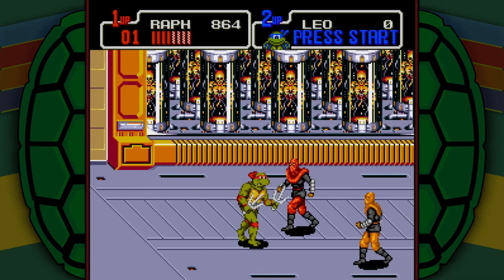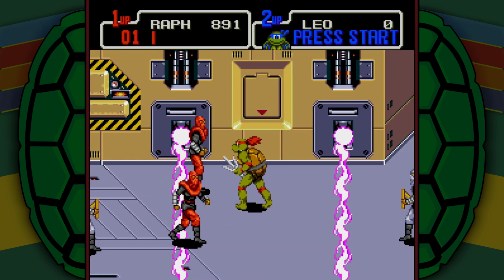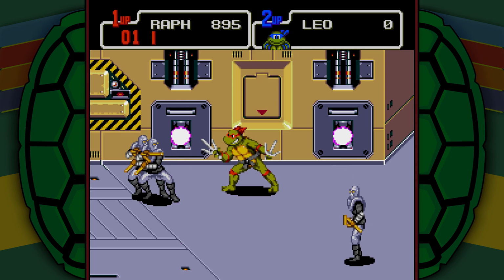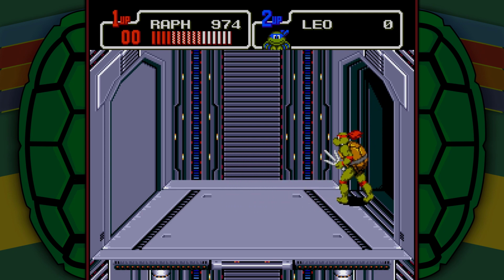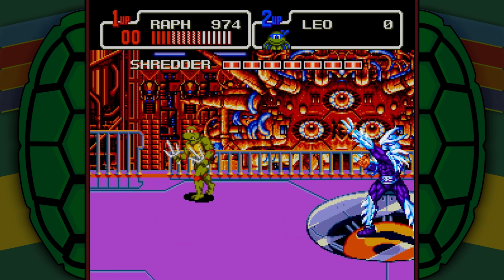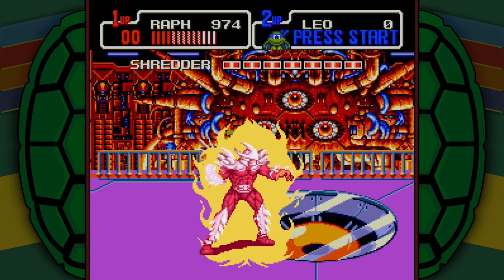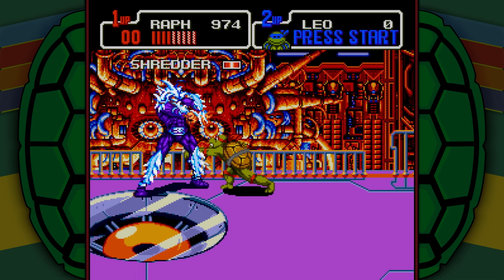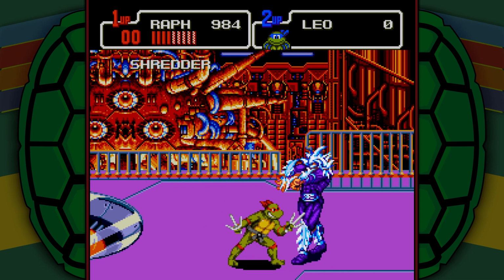Let's Play Teenage Mutant Ninja Turtles: The Hyperstone Heist! - Finale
Episode 3: The Final Shellshock

Endgame. Stage 5's definitely the longest one they throw at you in the game, combining two particular stages from Turtles in Time, and they throw just about every enemy in the game at you as well. There's some hazards to worry about, but your biggest worry should be the bosses. Krang's not as bad as he was in Manhattan Project, while good ol' Shredder's identical to Turtles in Time so while he has an instant kill attack he's still rather easy.